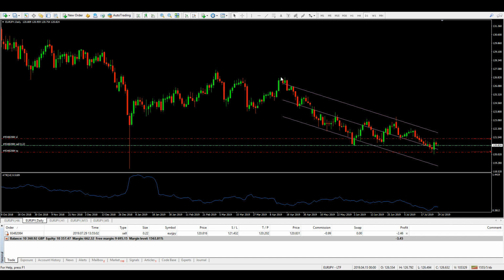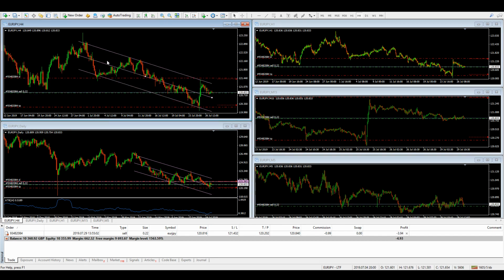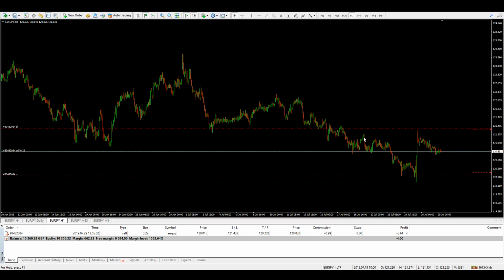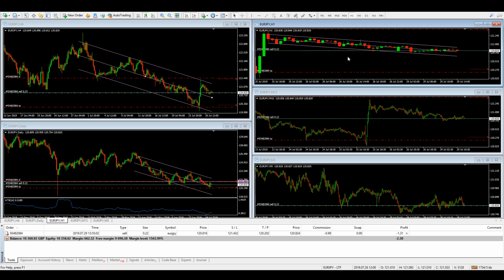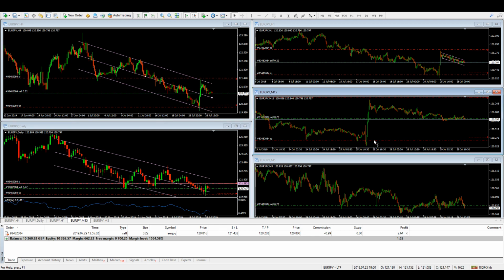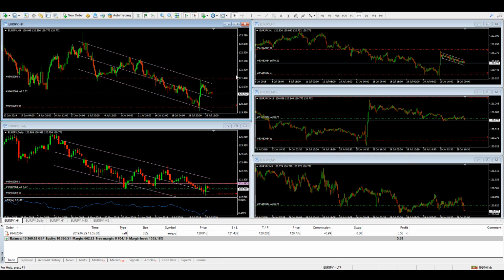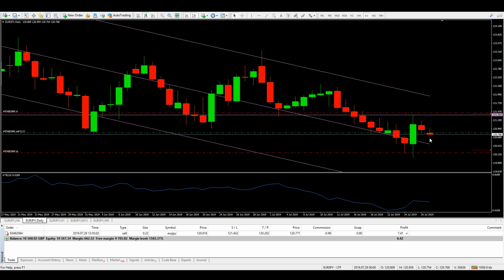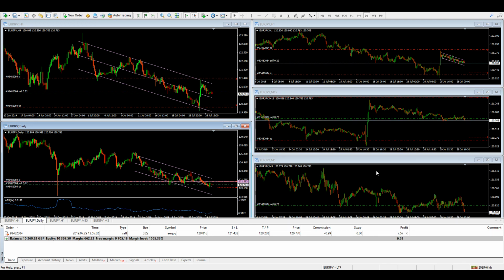Live Forex Trading | Using ATR Indicator | 29 July 2019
In this video I go over a setup up for a short on the EURJPY.

I also explain how you can use the ATR (Average True Range) to help you stay patient with a trade.